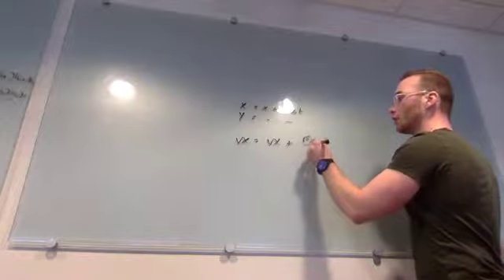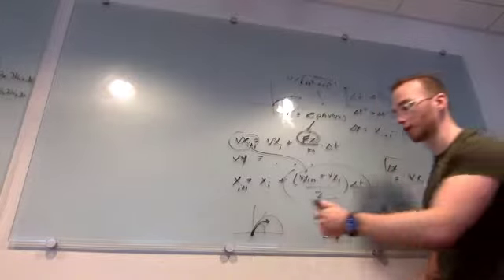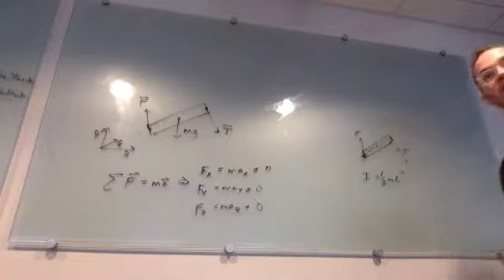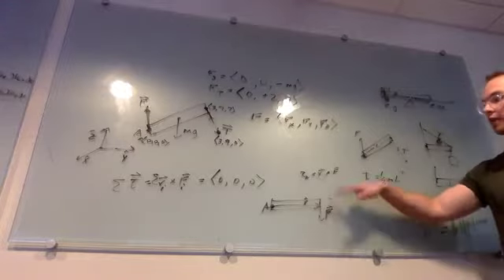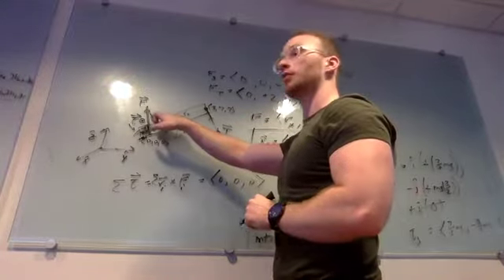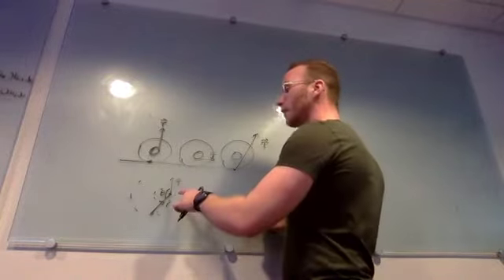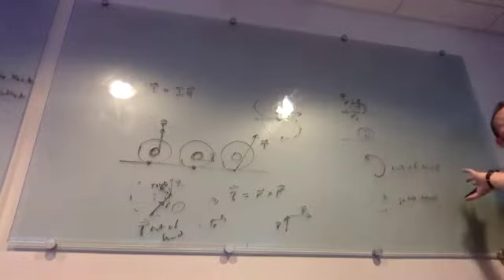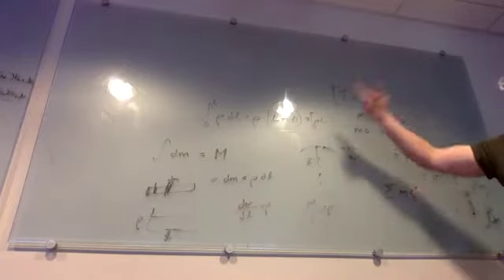Office Hours 10/5